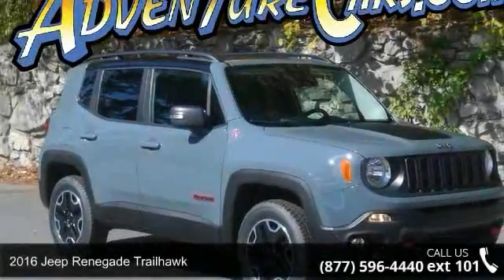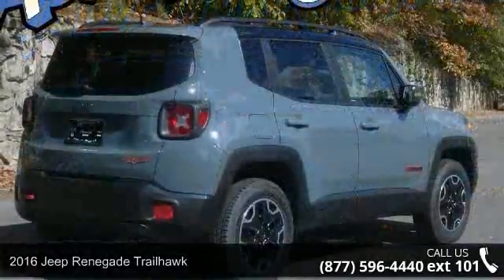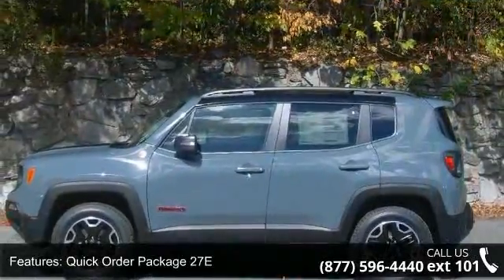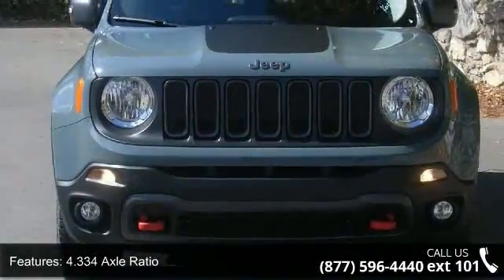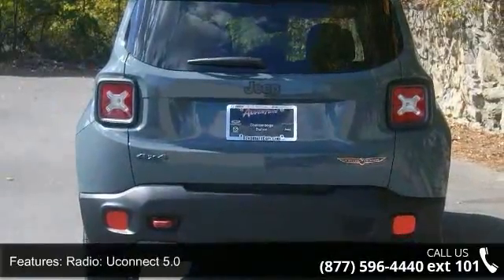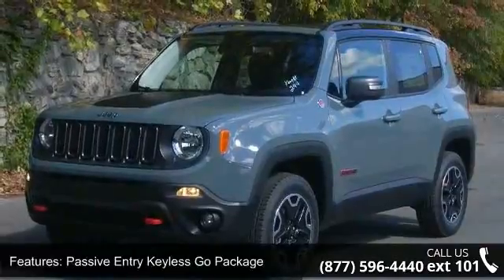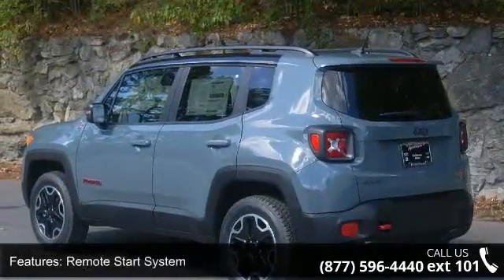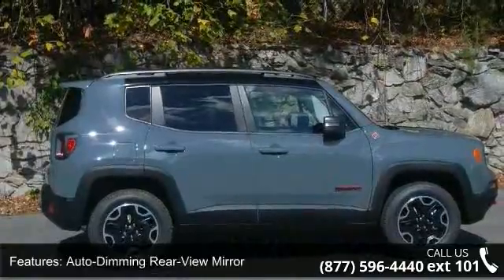2016 Jeep Renegade Trailhawk - Adventure Chevrolet Chrysl...